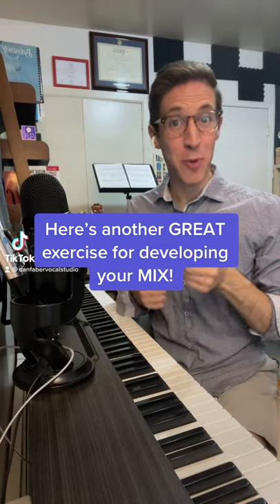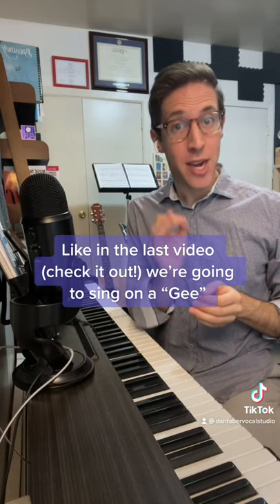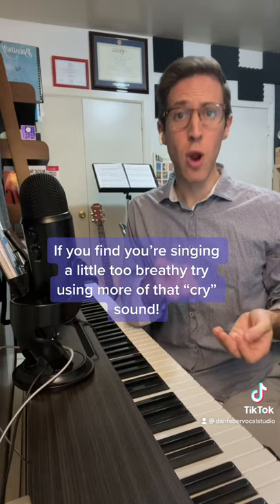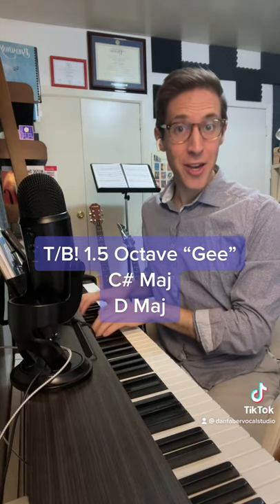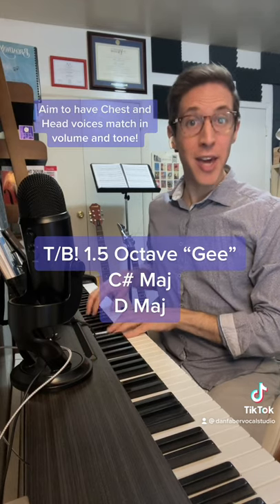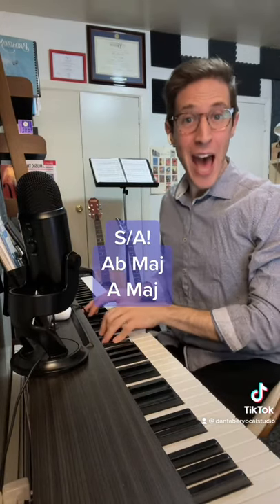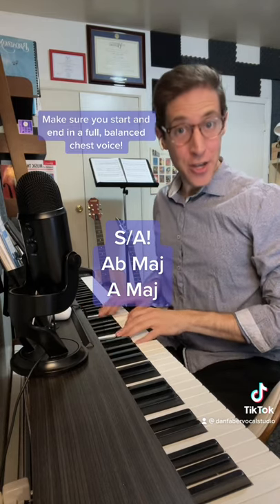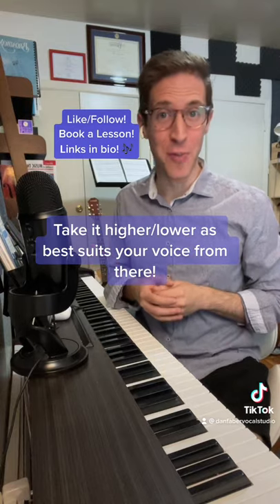Mix Voice Exercise - 1.5 Octave Gee!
This is one of the BEST exercises for building a balanced MIX VOICE!
Try it out and let me know how it goes in the comments!